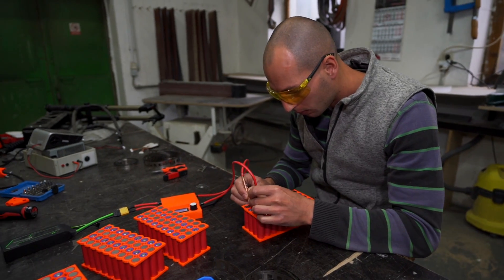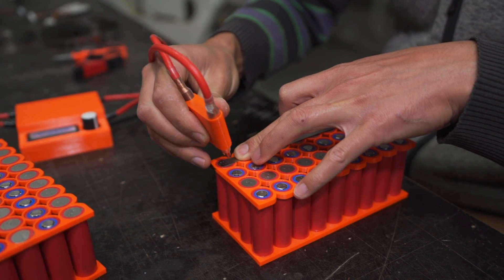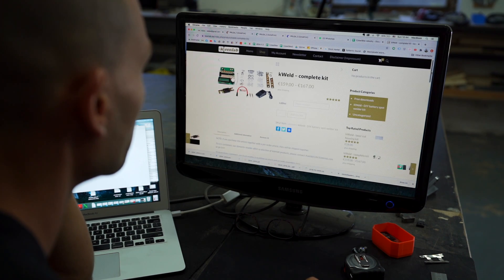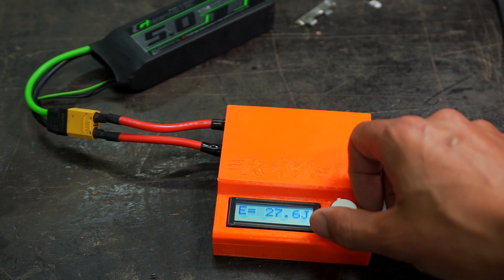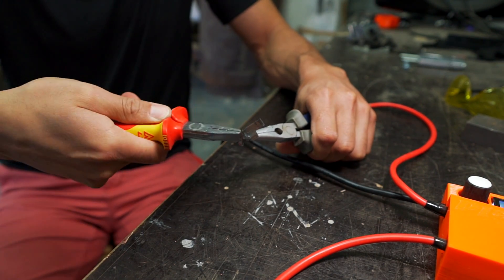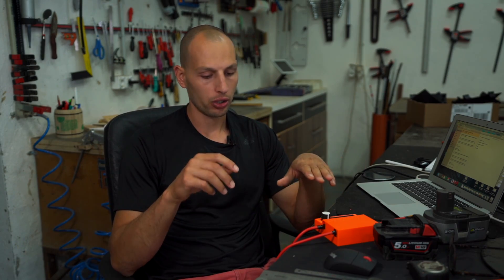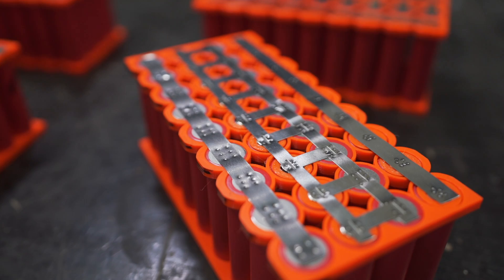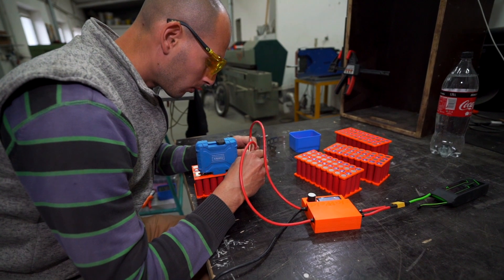Spot Welding 18650 DIY Batteries with kWeld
Spot welding is a very useful skill for anyone who wants to learn how to build batteries, or even fix batteries in the tools/gadgets they already own. In this brief video I show you the technique, share the knowledge I've gained from building eBike batteries this past year, and where I bought my spot welder from as well.
For those new to the channel, I’ve been involved with electric bike innovation for the last 3 years. I’m based out of the Czech Republic, so until we have a bigger production going, I’m only focused on shipping within Europe. Shipping to the UK costs about $150.

Price of CyberBike: 6,800 Euro (plus shipping)
CyberBike Specs:
 - 27kW peak power
 - 3,2kWh battery
 - 3kW built-in charger
 - 120kmh max speed (75 mph)
 - Range over 100km (60 miles)
 - Custom 3D printed panels (any color you want)

If you’re new to electric vehicles, I suggest watching my DIY eBike playlist and getting to know eBike v4.2

I’ve created a Parts List and a Video Guide to help you with building your own eBike.

eBike v4.2 Specs:
 - 100km/h max speed (62 MPH)
 - Range around 80km (50 miles)
 - Weight: 62kg (136 lbs)
 - 0-100 acceleration in 10 seconds
 - Regenerative breaking
 - Built-in charger & bluetooth connectivity